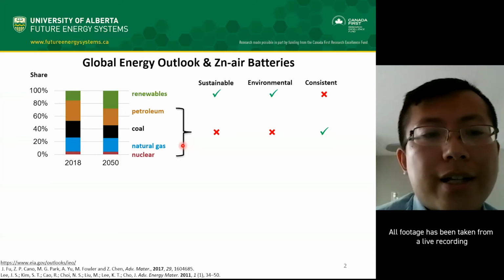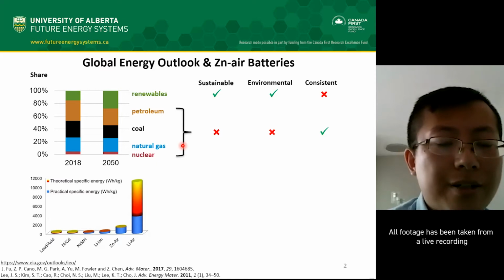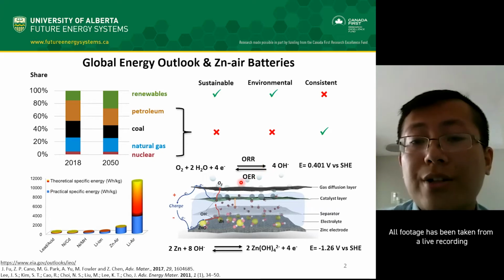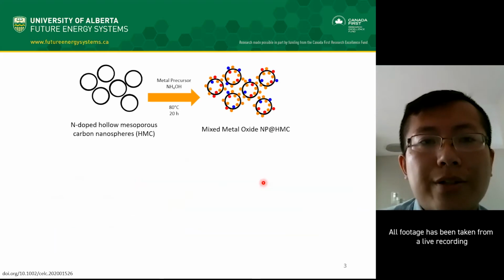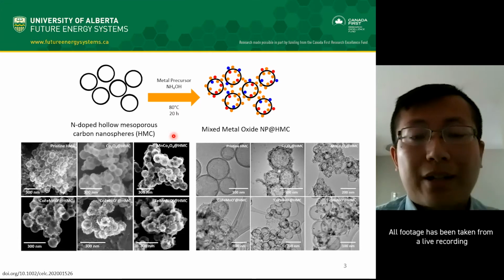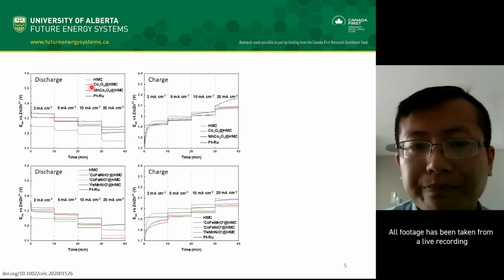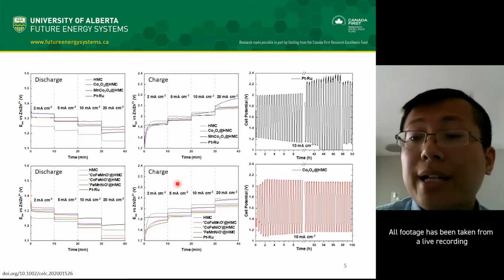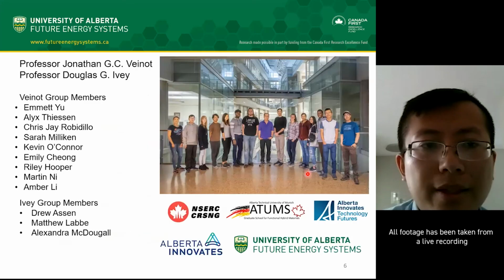Precious Metal-Free Earth Abundant Zn-Air Battery Catalysts | Energy In A Flash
As the global energy market transitions to renewable energy, an efficient and earth abundant energy storage technology is in urgent need to tackle the intermittency of renewables. Zn-air batteries have benefits such as high specific energy, low cost, and safe design. One of the main hurdles in this technology is their precious metal-containing catalysts, whose scarcity and high cost greatly hinder the large scale commercialization of Zn-air batteries. In this work, various hybrids of transition metal oxide nanoparticles and carbon nano materials were combined and utilized as Zn-air battery catalysts. These hybrids exhibited outstanding catalytic activity and stability in comparison to Pt-RuO2 benchmark catalyst. More details on this work can be found This work was done by the Veinot group and Ivey group at the University of Alberta, Canada.

Yingjie (Jay) He is a PhD candidate in Dr. Jonathan G.C Veinot’s lab in the Faculty of Science. The research falls under the category: Transport, storage, and access.